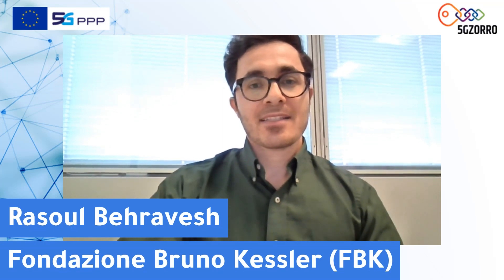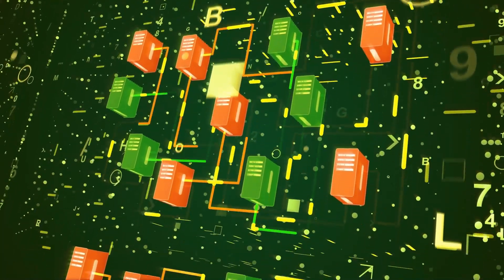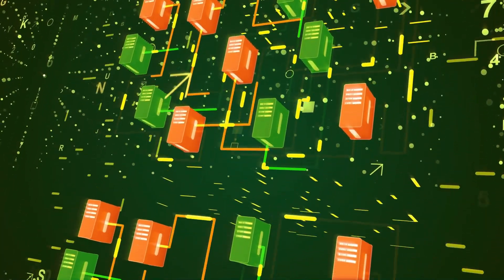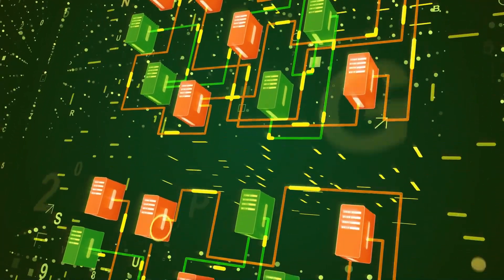5GZORRO Pills - Cross domain slicing mechanism in 5GZORRO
5GZORRO Pills - Cross domain slicing mechanism in 5GZORRO project with Rasoul Behravesh Fondazione Bruno Kessler FBK.

5GZORRO will develop these envisaged solutions for zero-touch service, network and security management in multi-stakeholder environments (ubiquitous), making use of Smart contracts based on Distributed Ledgers Technologies to implement required business agility.